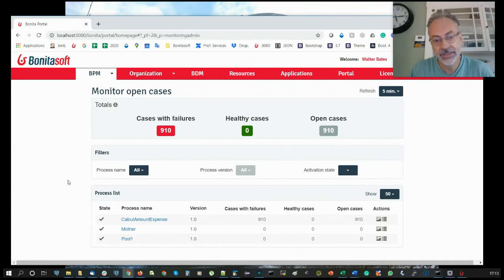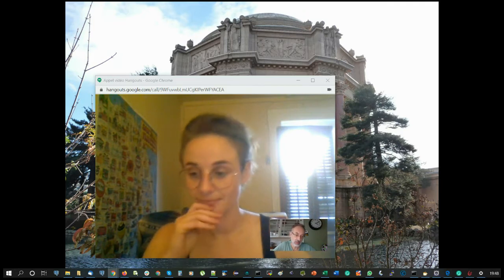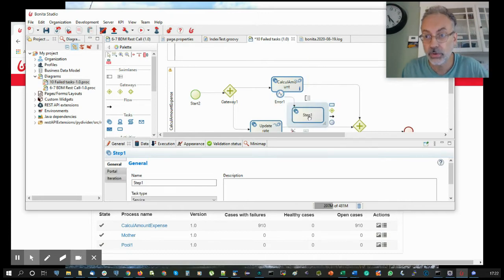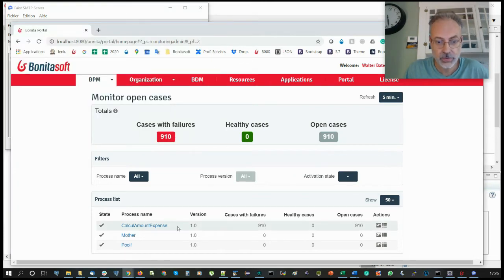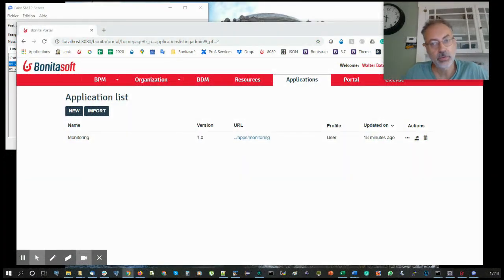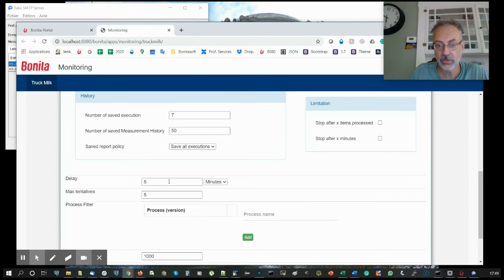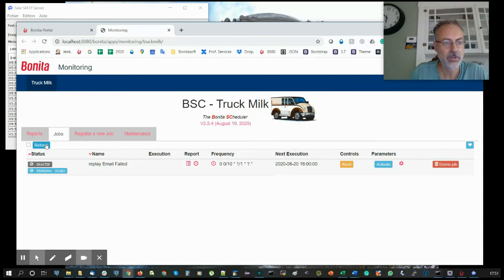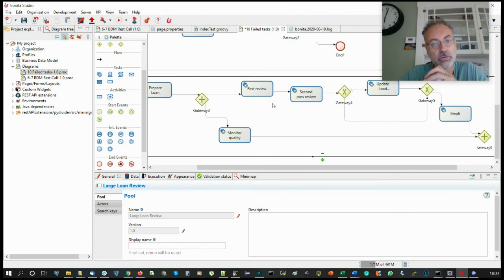I have 910 Failed tasks !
Poppy discover this morning that there are 910 Failed tasks in the monitoring! What's happen? What can she do with that situation?
Learn with Poppy how it's possible, and the different way to not face this situation at the design level.
Then, how to deal with all these failed tasks?
Hold on, is that so bad to have a failed task? Learn that maybe the best way to manage your process.
And finally, you'll need to use Truck Milk to handle the situation.